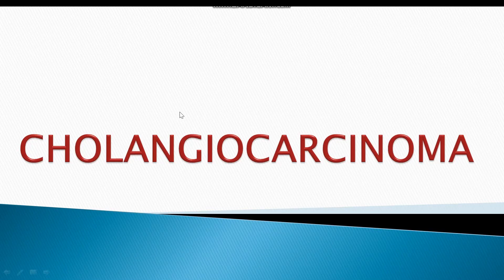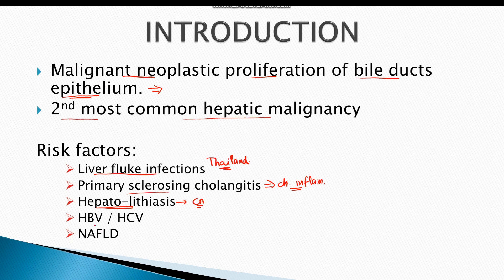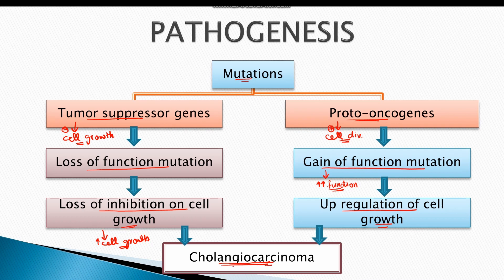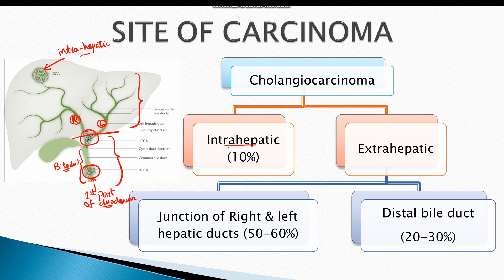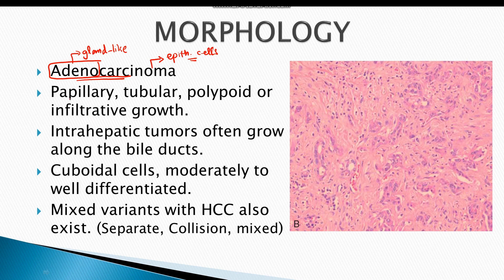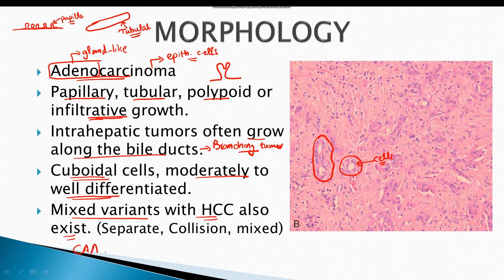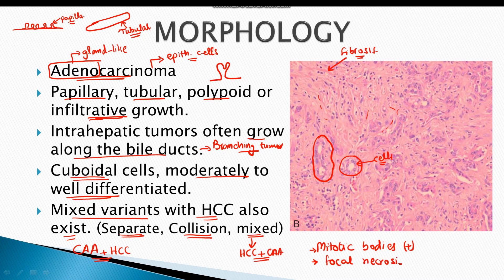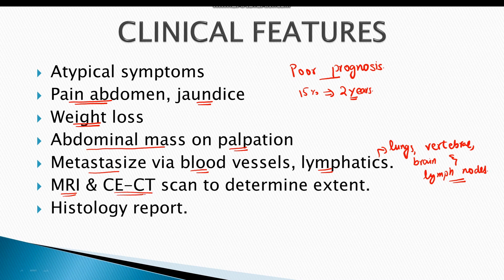Cholangiocarcinoma | Risk factors | Pathogenesis | Morphology | Clinical features